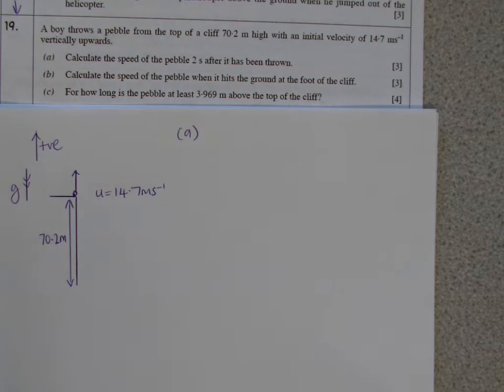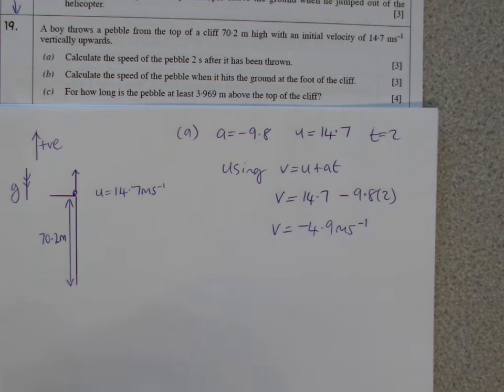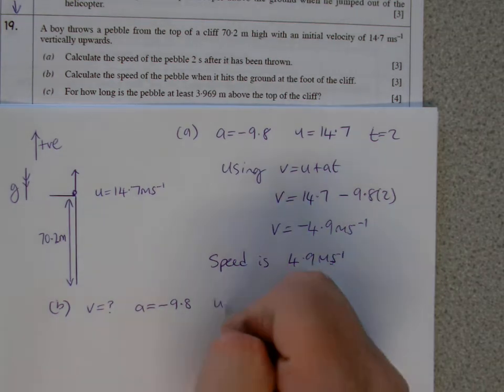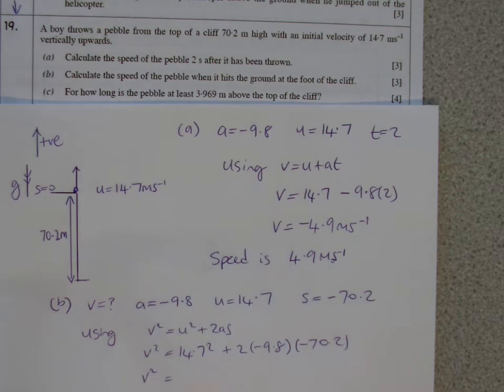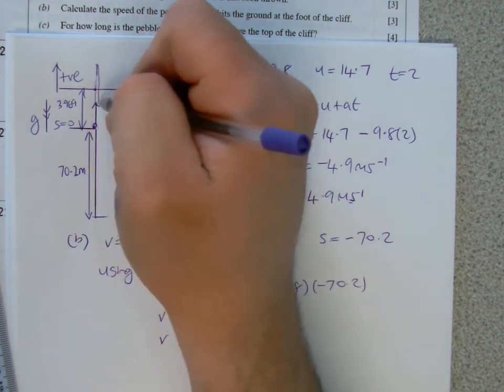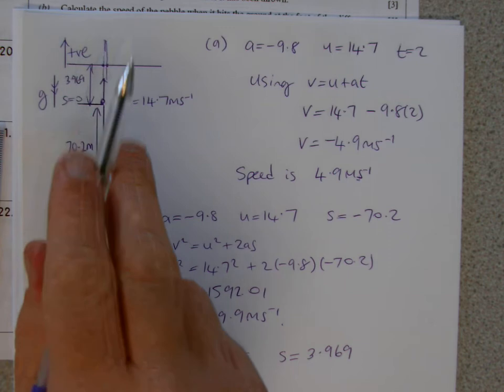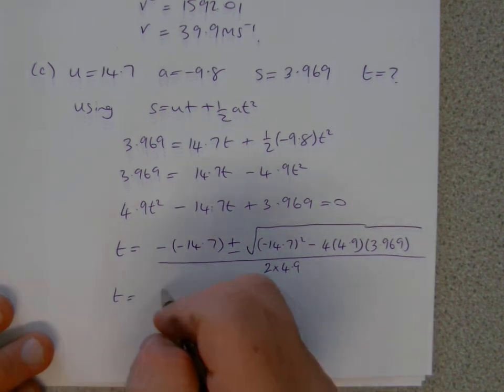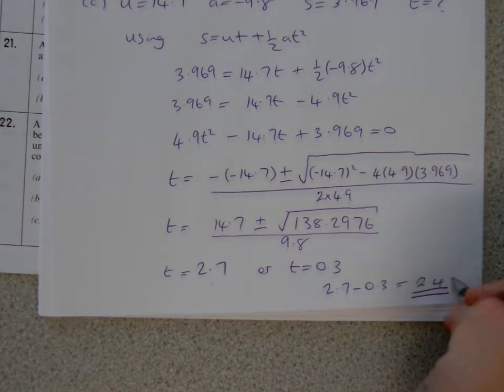Q19 M1 ULTIMATE